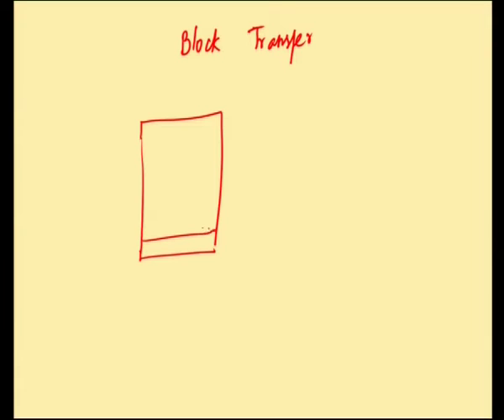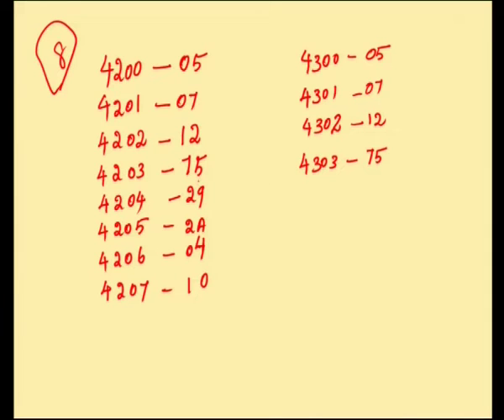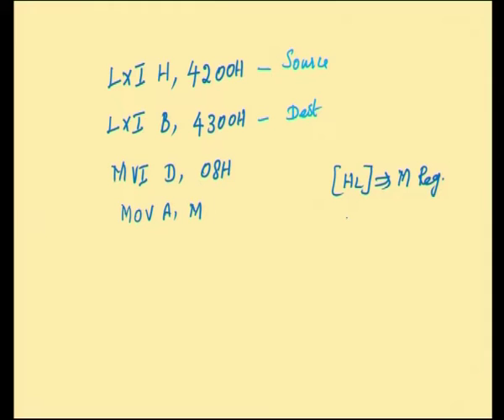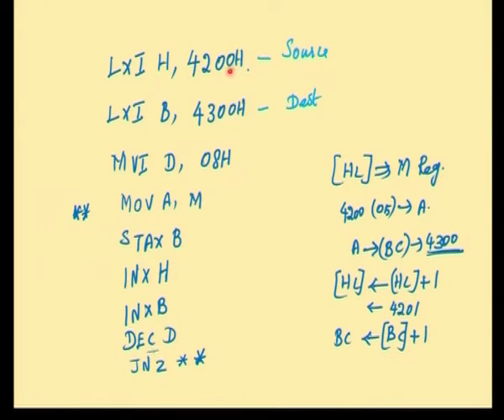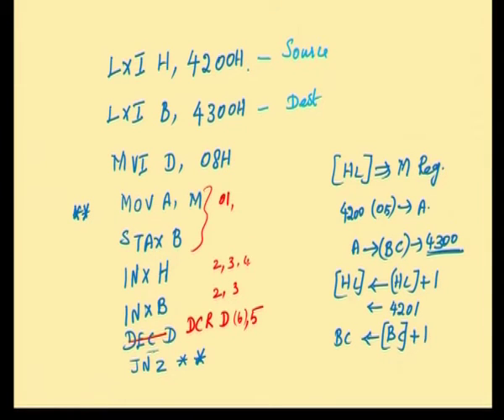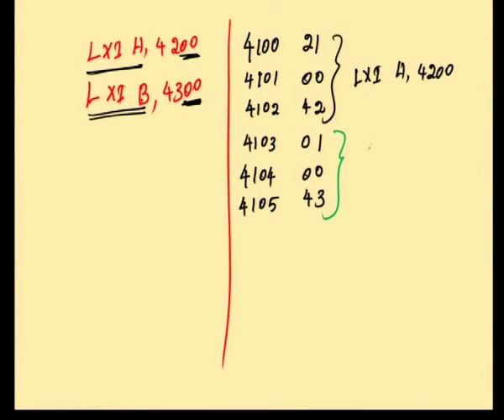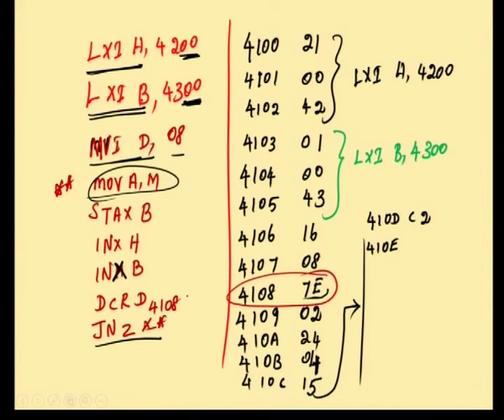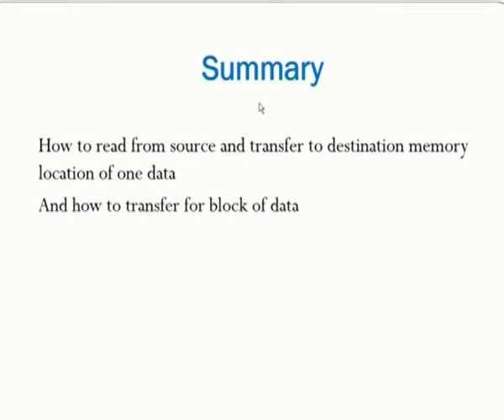8085 Architecture: Block Transfer